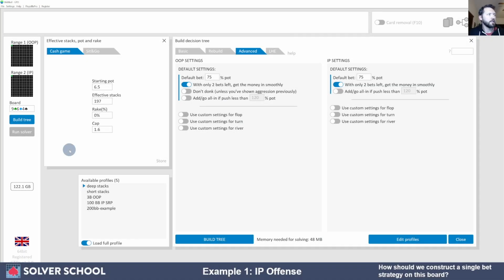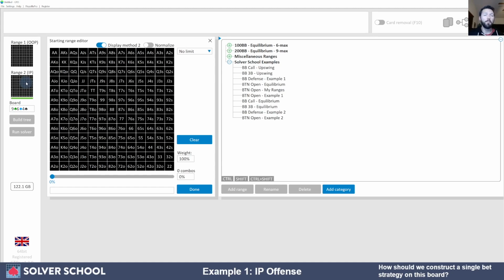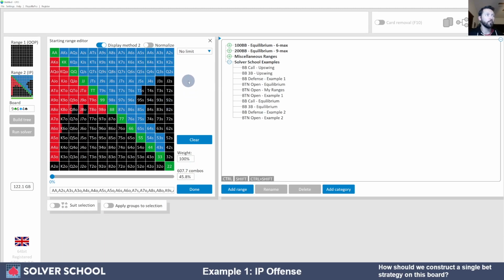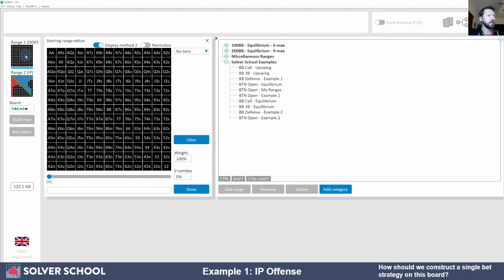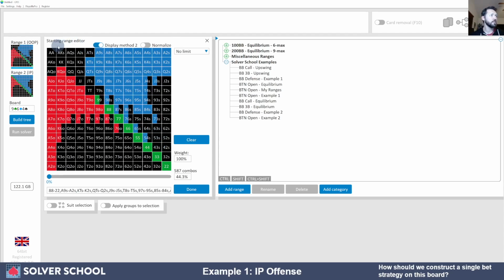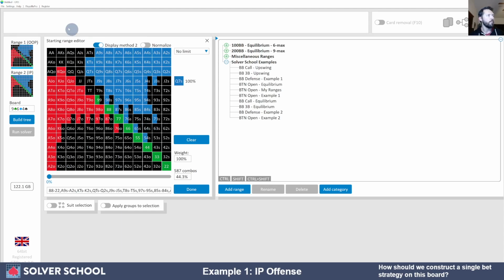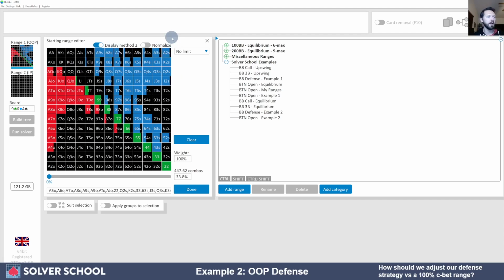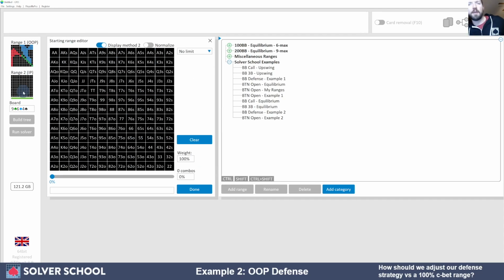Solver Masterclass | Module 3: Building Game Trees — Entering Ranges GTO+ Examples (3.7)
VIDEO DETAILS:

In this video, I walk through Examples 1 and 2 in GTO+, entering the initial ranges for the simulations that I plan to run for these problems.

You can access the study template that I use to take notes on this example